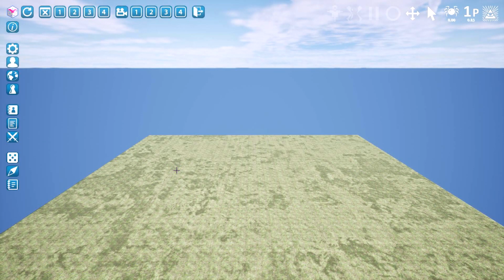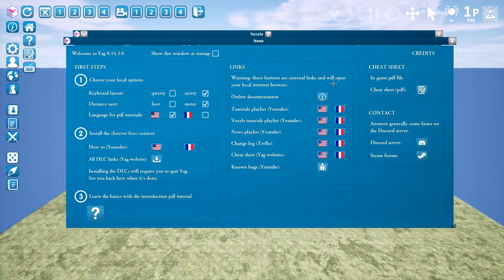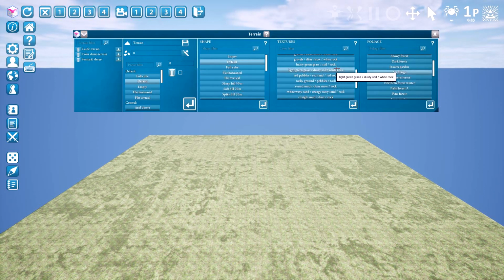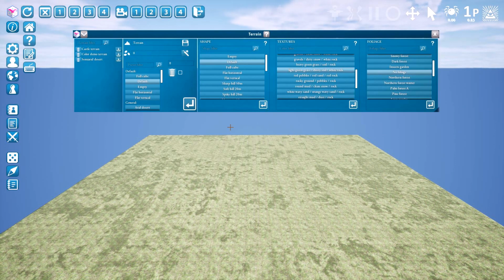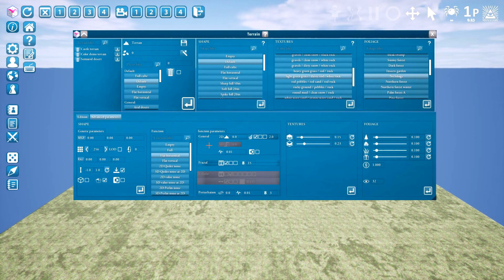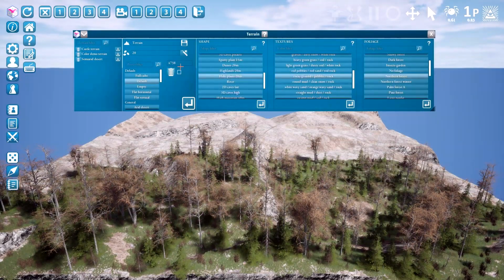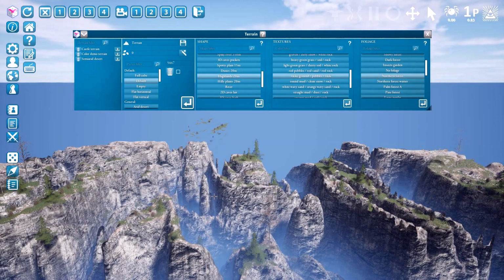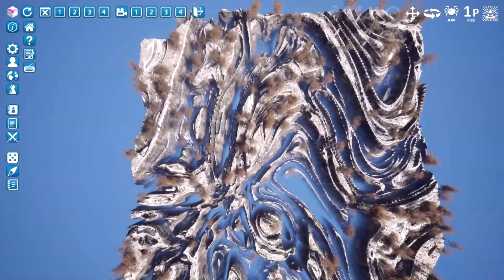Voxel UI evolution and documentation.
In this video we have a look at the new UI and documentation for the voxels.